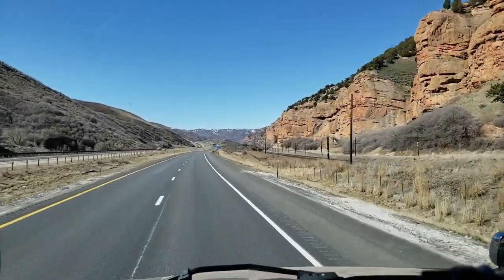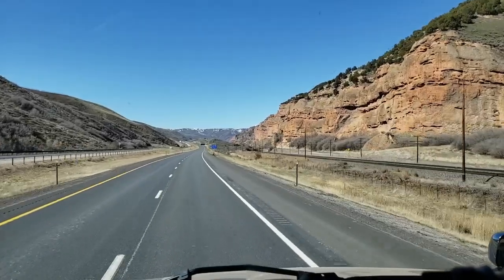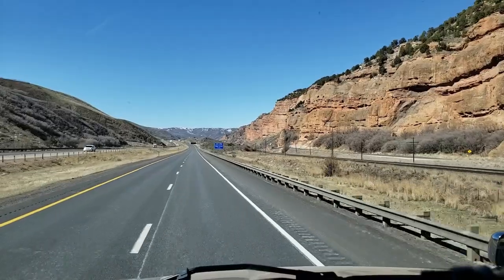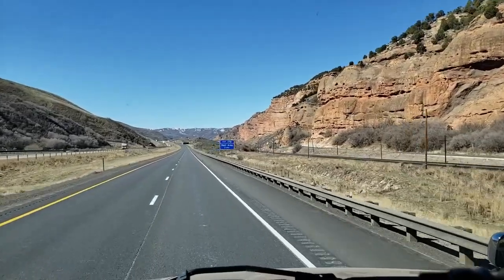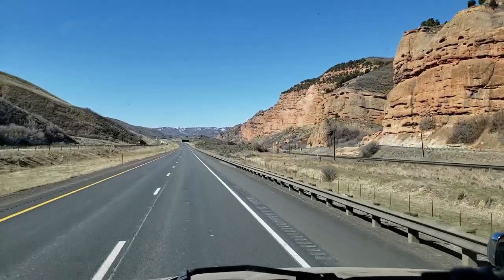Parley's Summit, Utah I-80. Time Lapse Dash Cam Video.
Join me on this roller coaster ride as I stroll up Parley's Summit and FLY down. Looks like Space Mountain!!! LOL
Like these videos? Interested in becoming a driver for Prime? and if you sign up, tell them JJ Paulson (Driver Code PAUJAJ) sent you.